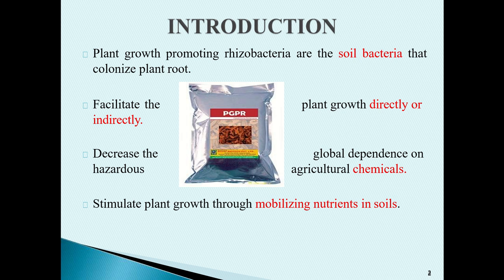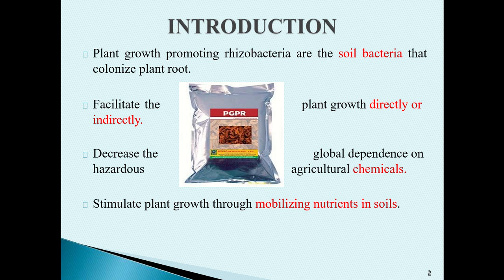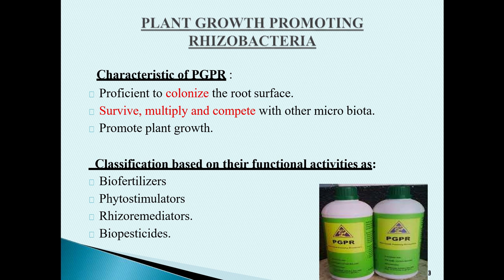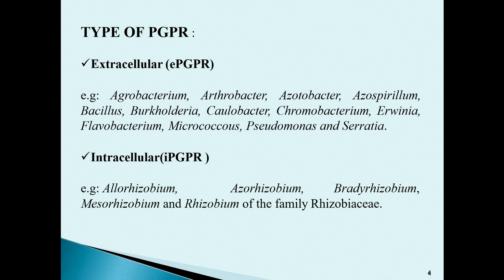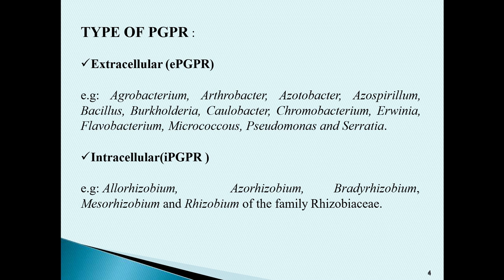Dr. Susmita Paul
The Assam Royal Global University, Guwahati, Assam, India
Topic: Plant Growth Promoting Rhizobacteria
Area: Microbiology